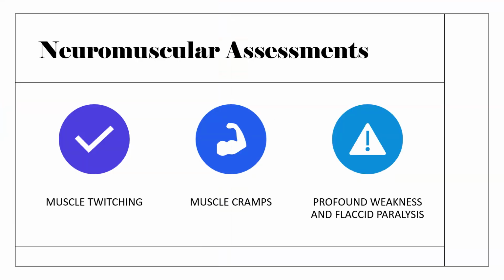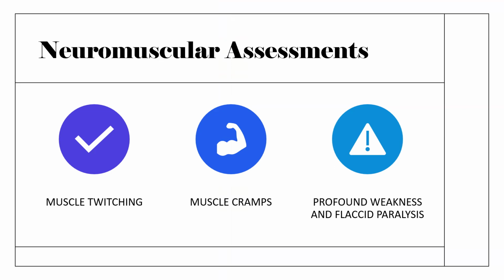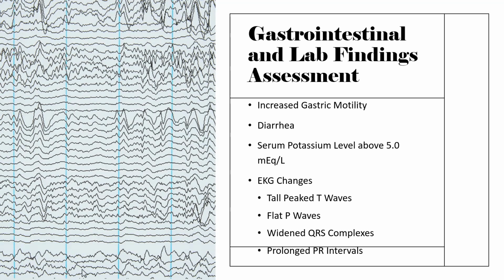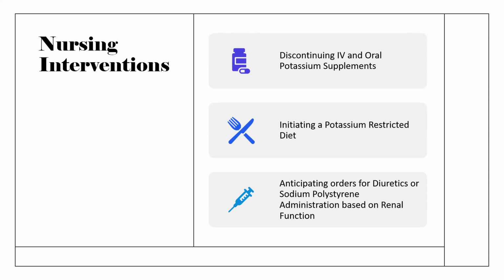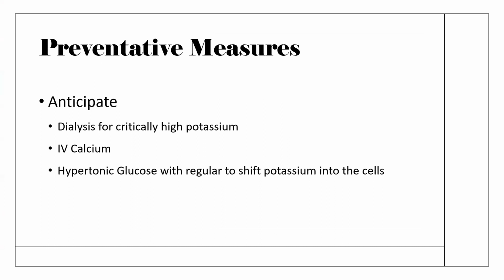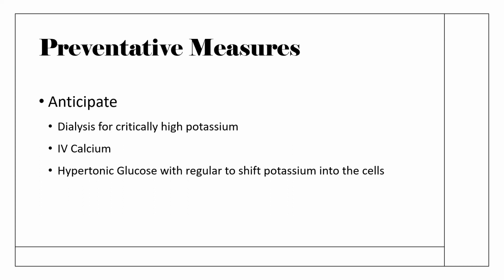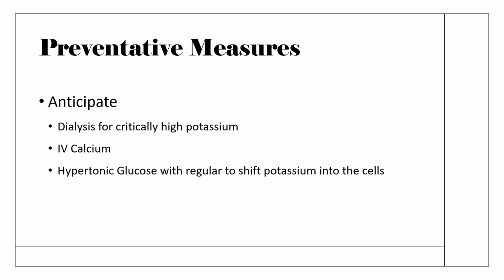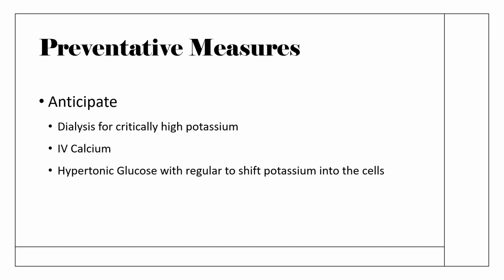Hyperkalemia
This lecture-style video briefly overviews hyperkalemia for nursing students in a simple, easy, and manageable way. This short video lets you listen closely, take notes, and prepare for study.